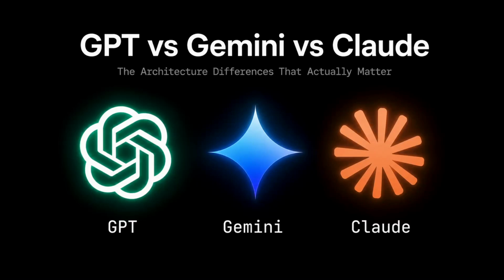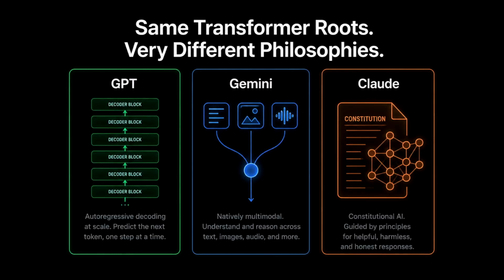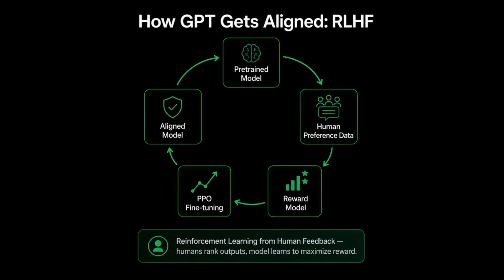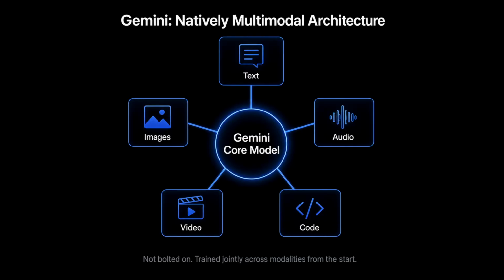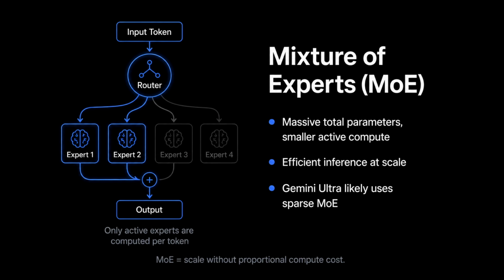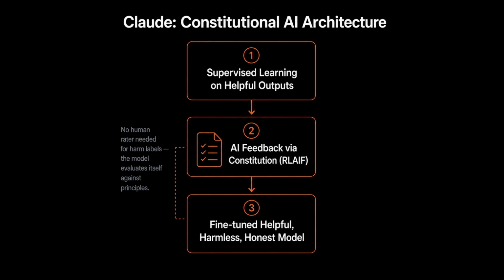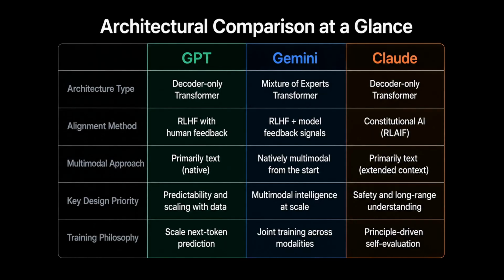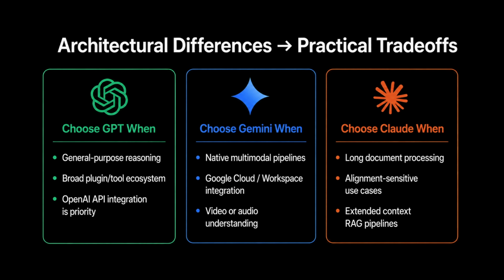The Architectural Differences Between GPT, Gemini & Claude That Every Engineer Should Know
Most comparisons tell you which AI scored higher on a benchmark.
This one tells you *why* they're built differently — and what that
actually means when you're building with them.

In this video, we break down the core architectural differences
between GPT, Gemini, and Claude — not the latest frontier versions
(those are closed-source black boxes), but the foundational design
decisions that still drive how every one of their models behaves today.

Here's what we cover:
→ GPT's decoder-only Transformer and why scaling laws made it dominant
→ How RLHF works and where it breaks down
→ Gemini's native multimodal architecture vs bolted-on vision
→ Mixture of Experts (MoE) and why parameter count is a misleading metric
→ Constitutional AI (CAI) — how Claude aligns itself using AI feedback
→ Long-context attention and why it's a real architectural choice, not a spec number
→ How to pick the right model for your use case as an engineer

Whether you're building RAG pipelines, designing LLM-powered systems,
or just want to understand what's actually under the hood — this
breakdown is for you.